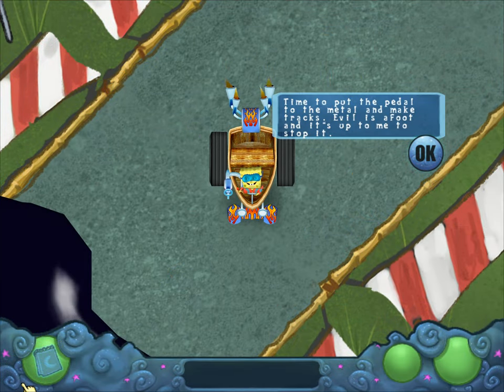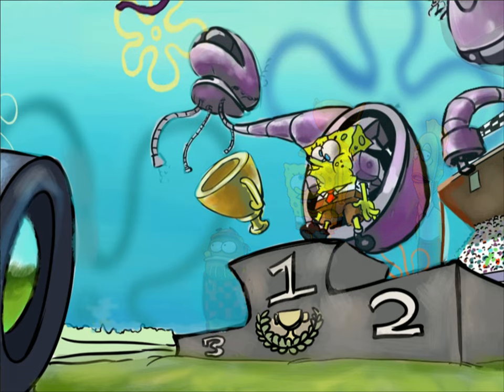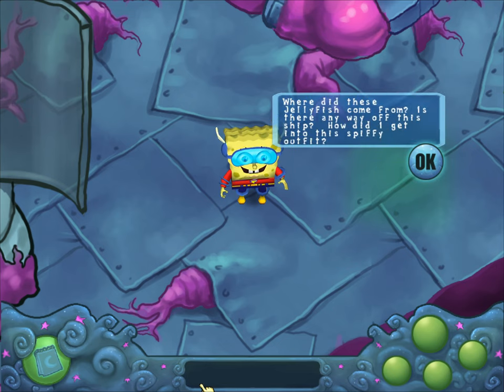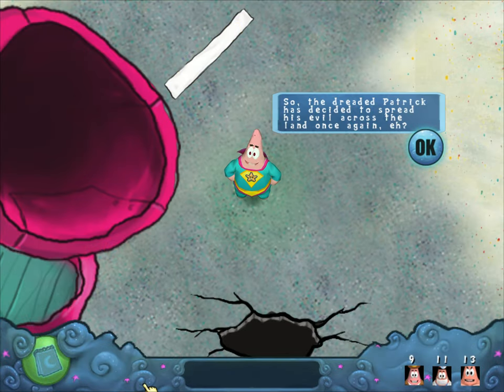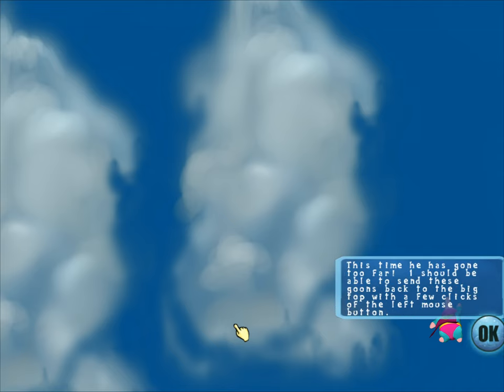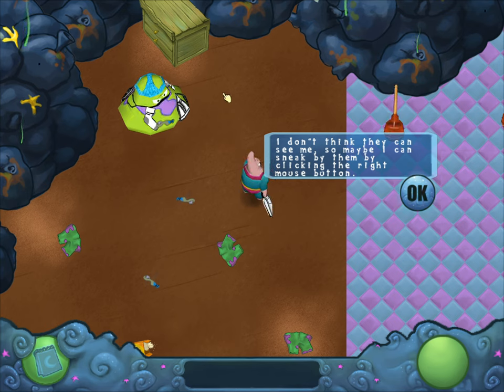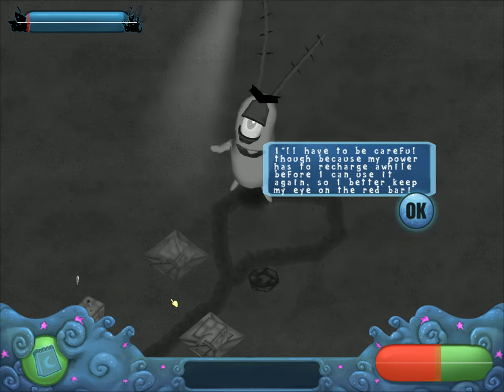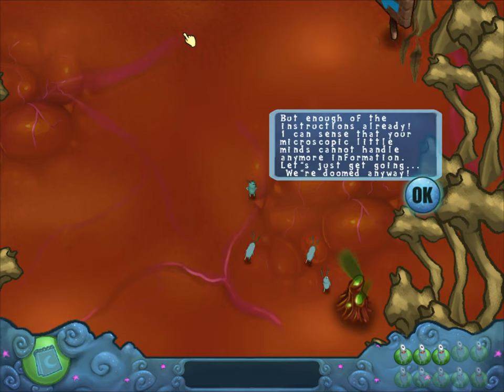SpongeBob Nighty Nightmare [PC] - Longplay (100%) [4K]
SpongeBob SquarePants Nighty Nightmare (SSNN) [2006]
PC / Windows
100% Longplay
4:3 Aspect Ratio
4K (UHD) [2880p x 2160p] 60fps

Timestamps

Opening - 0:00

Levels:
1. SpongeBob's Good Dream - 1:16
2. SpongeBob's Nighty Nightmare - 17:20
3. Patrick's Good Dream - 32:36
4. Patrick's Nighty Nightmare - 45:46
5. Plankton's Good Dream - 1:00:47
6. Plankton's Nighty Nightmare - 1:09:45

Other
Credits - 1:29:45

•This is a complete 100% Walkthrough of "SpongeBob SquarePants Nighty Nightmare" for the PC/Windows
•This Longplay is all the parts of my Walkthrough of this game put together in one video. I didn't redo this one because my walkthrough was already perfect concerning both, Gameplay Quality and Video Quality, so there was nothing else I could have added or done better if I replayed this game.
• This is one of our beloved Childhood Games and very nostalgic for some.

•4K UHD - Resolution with consistent 60fps and smooth Gameplay. This video is supposed to give you the best possible experience of everything the game has to offer.
•This game normally only runs in 480p and 15fps. I upscaled it to 4K and 60fps using dgVoodoo 2. I stretched the picture to 16:9 Aspect Ratio, I wasn't sure whether to do so or not, my brother said it was better so I did that.

SpongeBob SquarePants, Nighty Nightmare, Creature from the Krusty Krab, PC Game, Spongebob Game, AWE Games, Best SpongeBob, Plankton, Patrick, Dreaded Patrick,Longplay,Shift,Walkthrough,Let's Play,